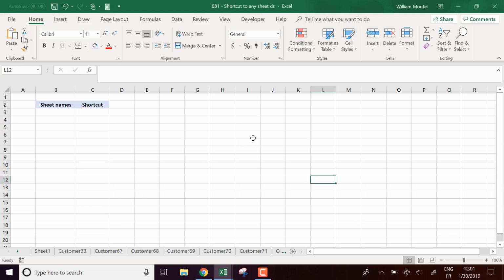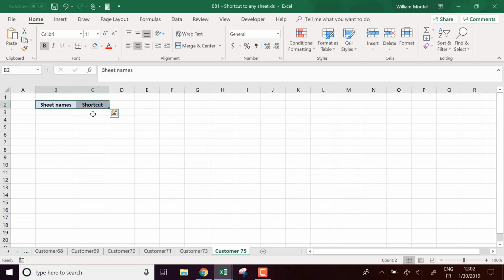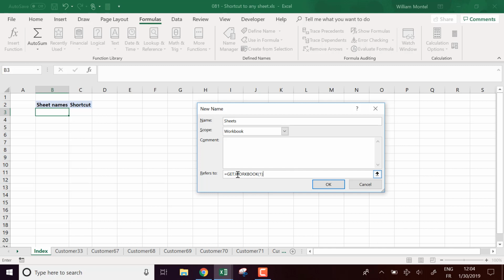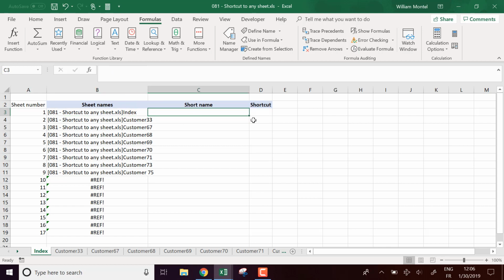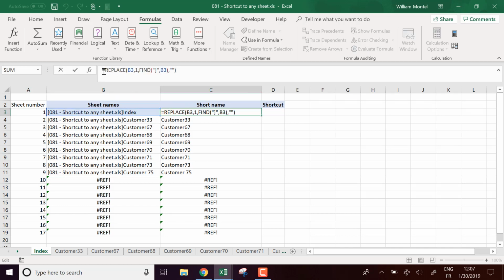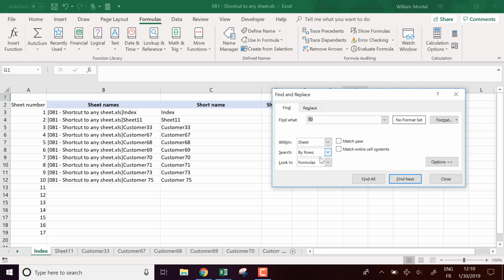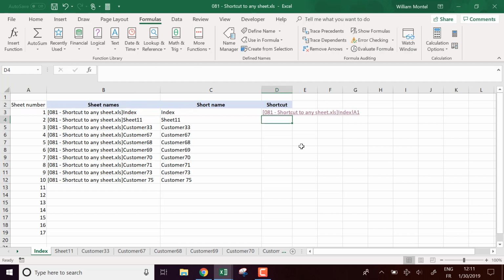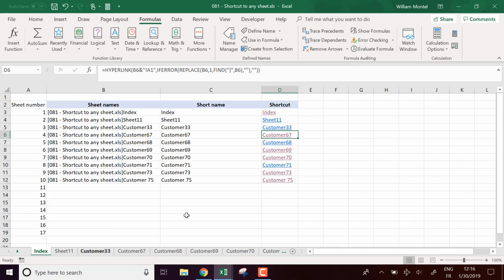List of all Excel sheets with a 1 click shortcut - Doctor Excel #081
Doctor Excel shows you how to list all Excel sheets and make a 1 click shortcut to that sheet.
You will learn which excel formula to use to list all sheets, and what unction to use to make a shortcut